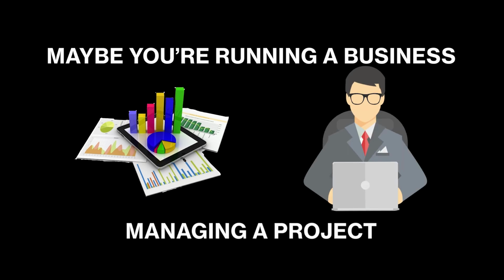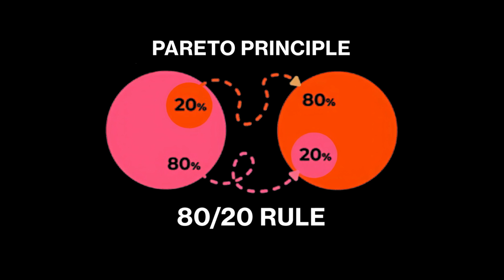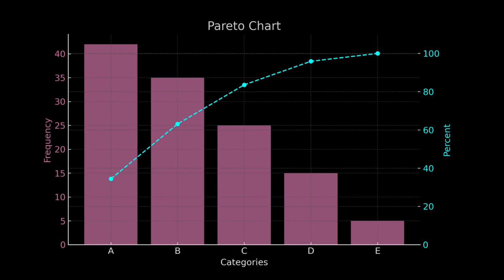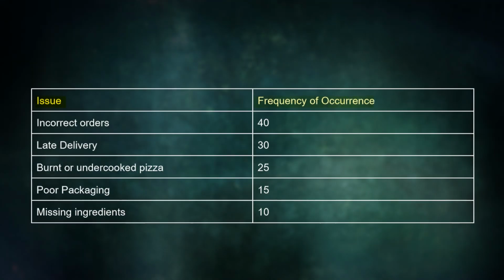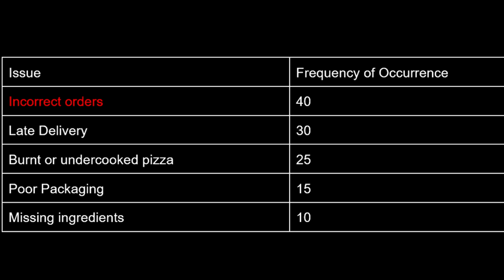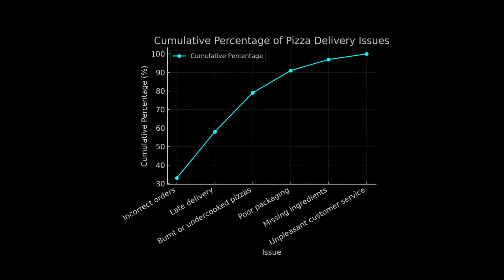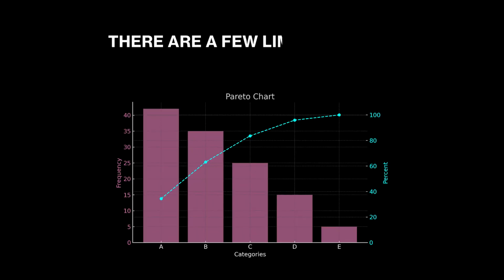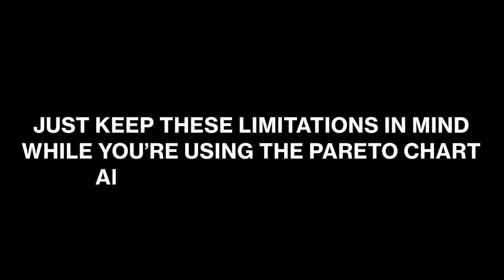Pareto Charts: Find the Vital Few Causing Most of Your Problems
Discover the powerful statistical tool that helps quality professionals identify where to focus their improvement efforts. This video explores the famous 80/20 Pareto Principle through our "Zero-Defect Pizza" example—revealing how a simple pizzeria discovered that just three issues (incorrect orders, late deliveries, and cooking problems) caused nearly 80% of all customer complaints. Learn how to collect data, categorize issues, and create visual charts that instantly show you which problems deserve immediate attention. Perfect for quality managers, business leaders, and problem-solvers who want to maximize results with limited resources. Stop spreading your efforts across every problem and start targeting the critical few that will transform your quality and customer satisfaction.